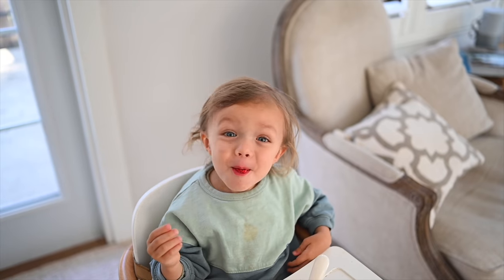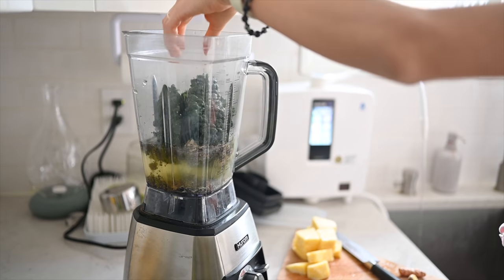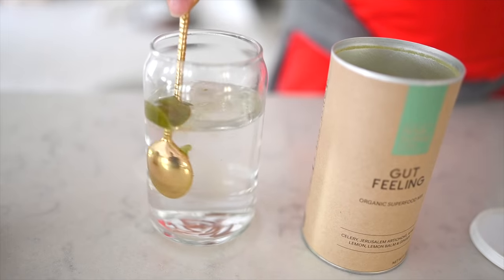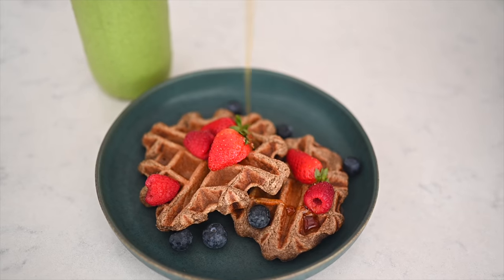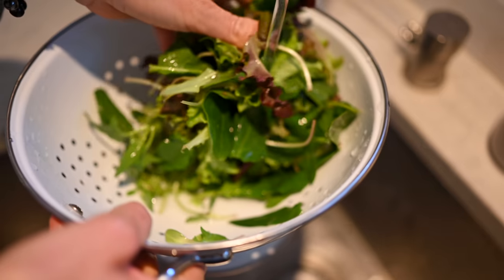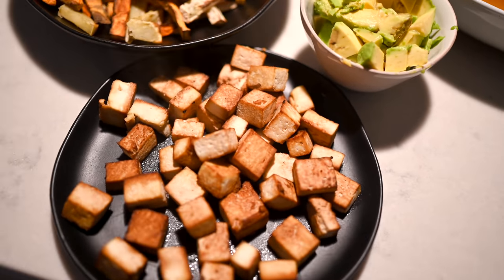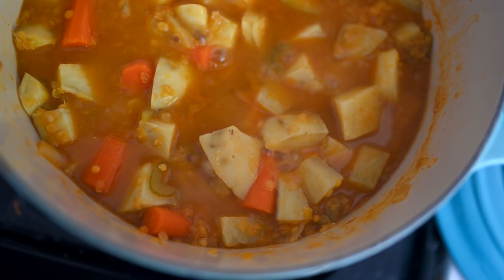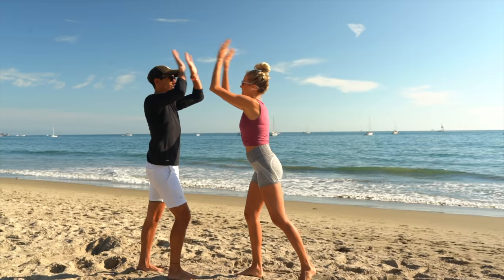5 Meals We Eat Every Week | Vegan Family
★ Big thank you to Your Super for keeping us nourished and for sponsoring this video!

See what some of our staple meals are that we make each week as a vegan family of 3 (almost 4)! We're bringing you two breakfasts, one lunch, and two dinners that are quick, easy, filling, and nutritious! All recipes are plant-based, gluten-free, and can be found in our ebook!

♥ Erin & Dusty